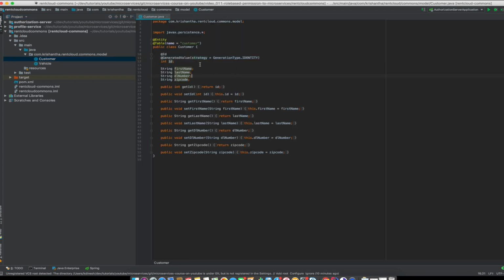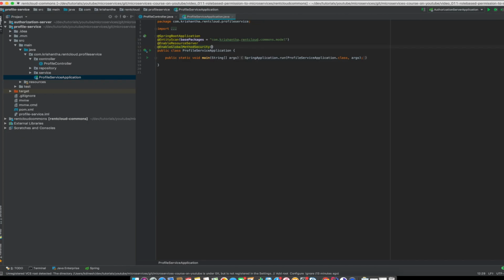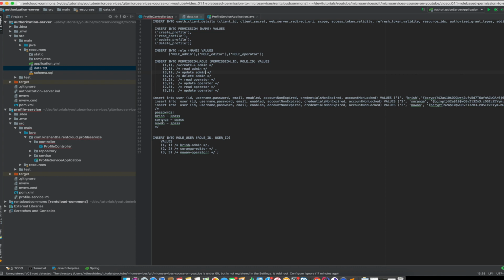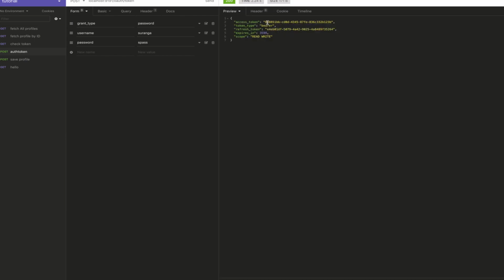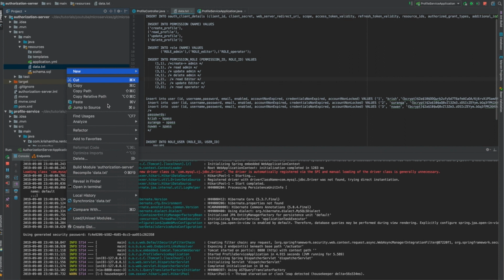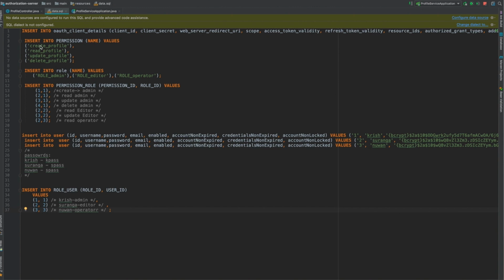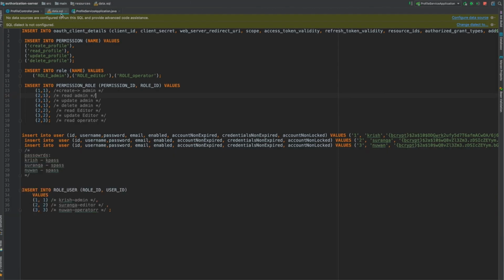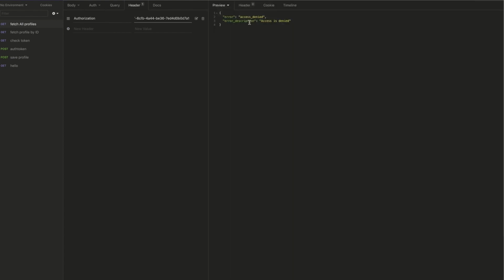[011] Role based access control with Spring boot and spring security [Mcroservice in & out - 011]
Last video we learnt how we can secure microservice using oAuth2 server.
this video takes the next step. this explain how we can control access using roles. in other words how we can do user role-based access control with spring boot and spring security